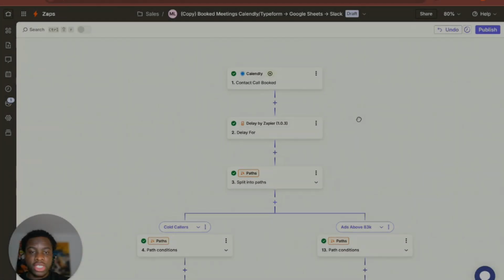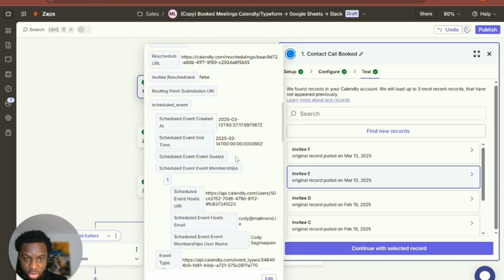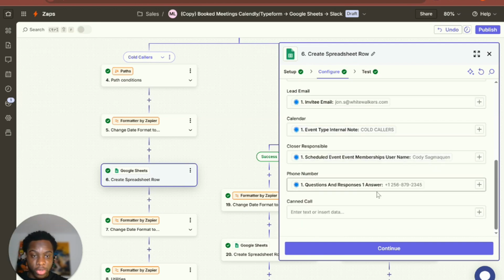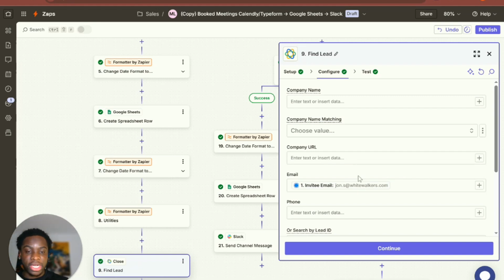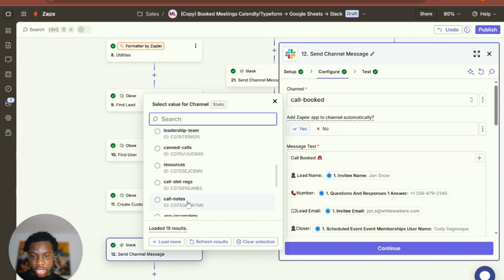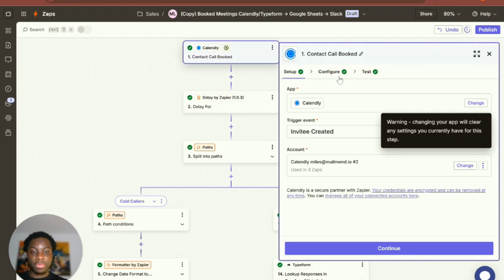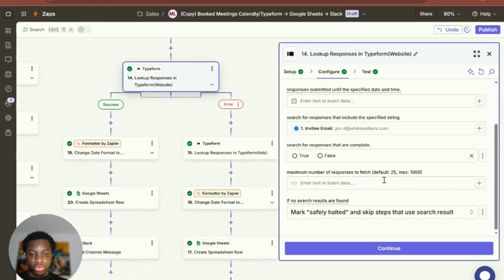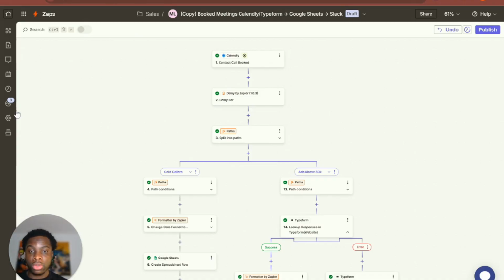My $100K Appointment Automation System (Steal This!)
If you are looking to set up this exact automation into your business or any custom automations, hit the